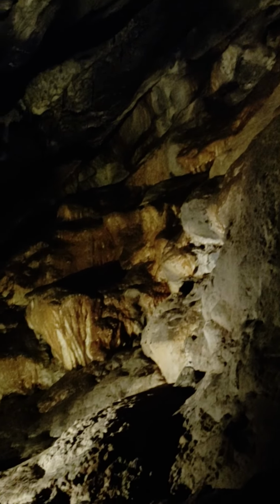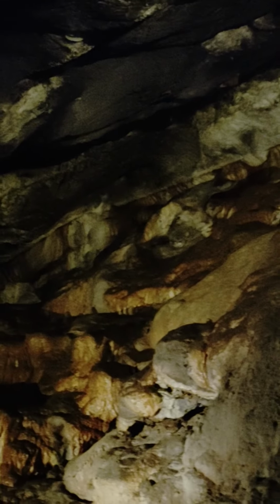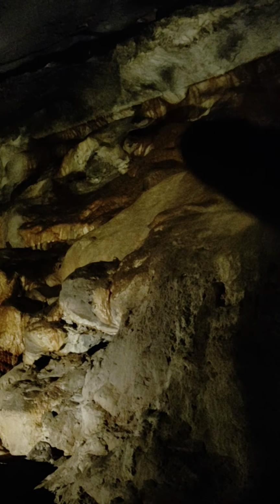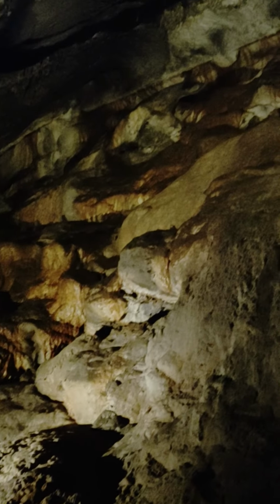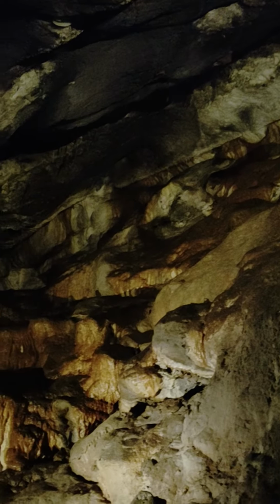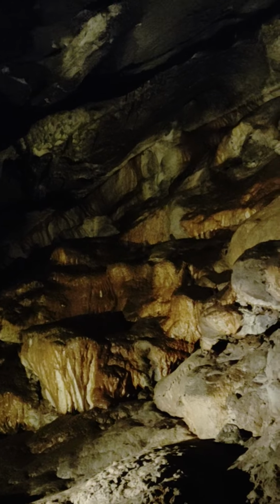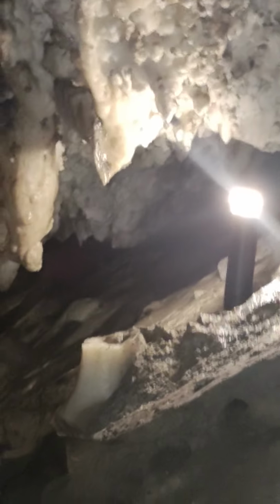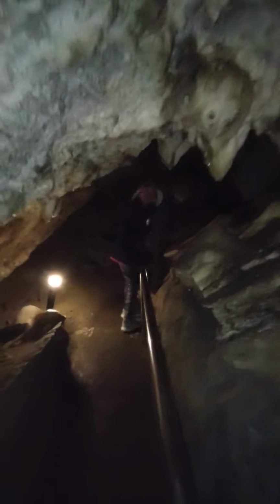Fault Line to the Cave Entrance